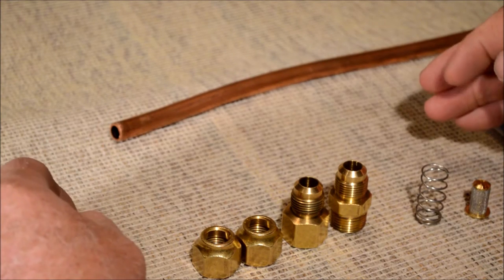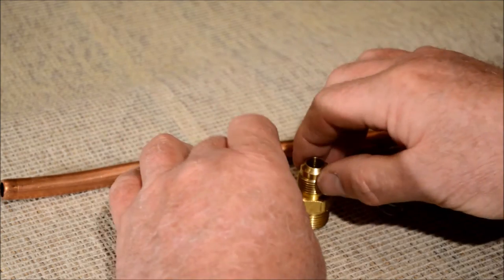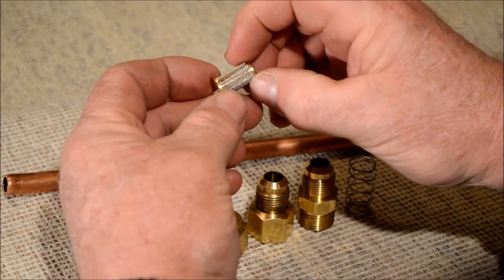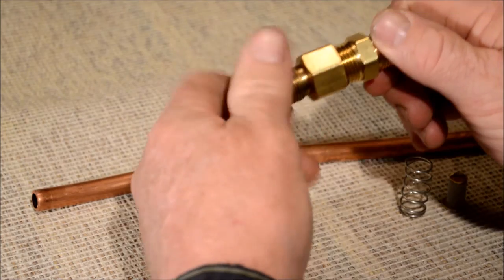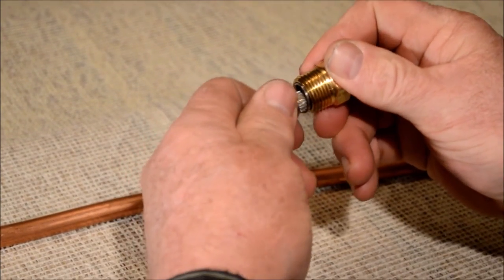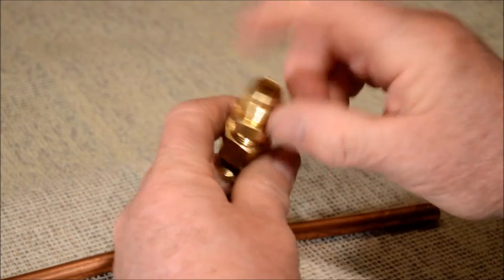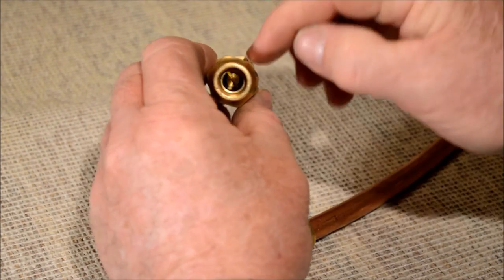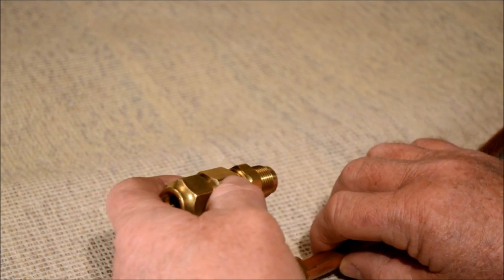How to: Make Your Own In-Line Propane Filter for Furnace/Fireplace/etc.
This video will show you how to make your own in-line propane filter to keep mechanisms down line, such as control modules, from gumming up.